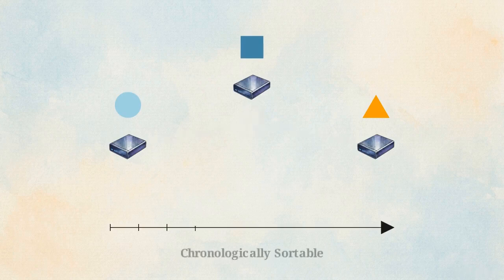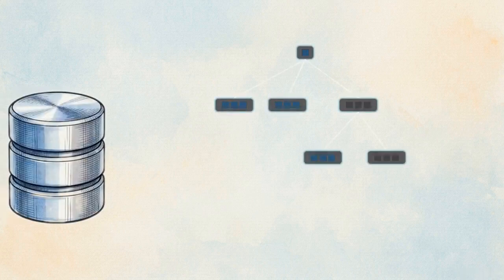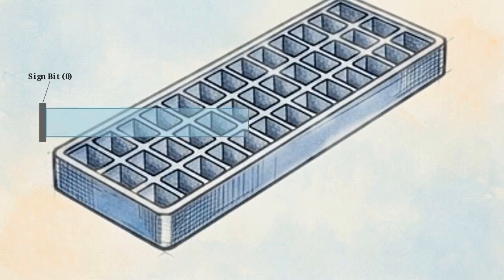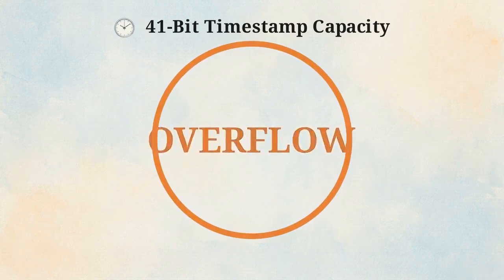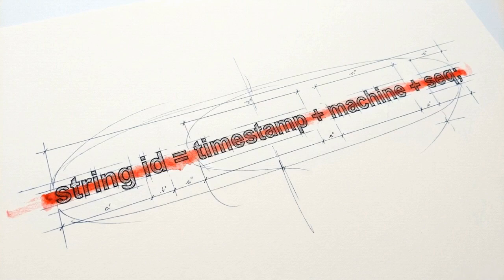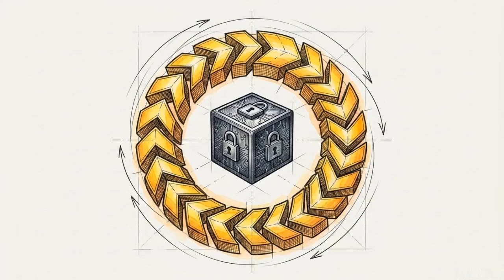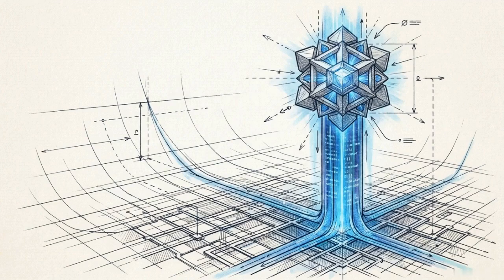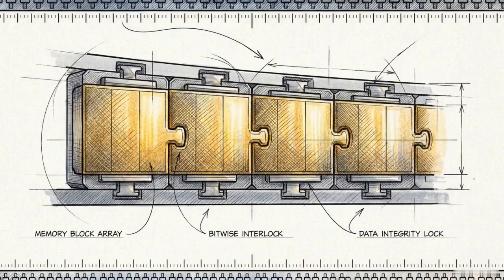System design interview: Design Twitter’s Snowflake Architecture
Ever wondered how platforms like Twitter, Discord, and Instagram generate billions of unique IDs every single day without database collisions or centralized bottlenecks?

Auto-increment primary keys fail in distributed systems, and traditional UUIDs destroy database index performance. In this deep dive, we design a Distributed Unique ID Generator using Twitter’s iconic Snowflake algorithm from scratch!

We’ll break down the high-level architecture, bit-level memory layout, and the exact trade-offs you need to explain in a Senior System Design Interview (SDE-2 / SDE-3).

💡 KEY TAKEAWAY:
By embedding the timestamp, datacenter/machine ID, and sequence counter directly into a 64-bit integer, Twitter Snowflake achieves decentralized, high-throughput ID generation (~4 million IDs per second per node) with zero cross-server coordination!